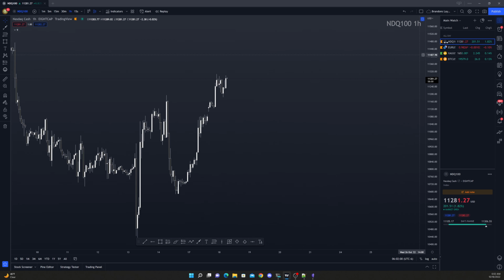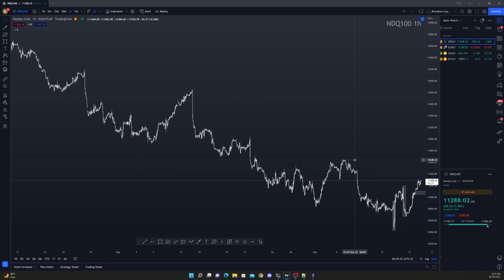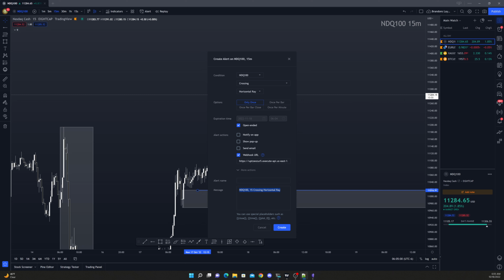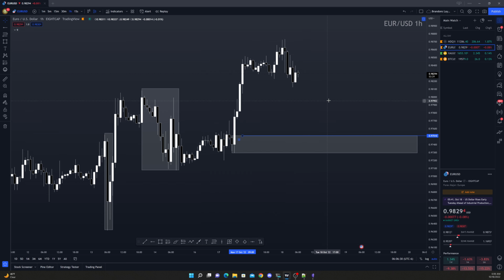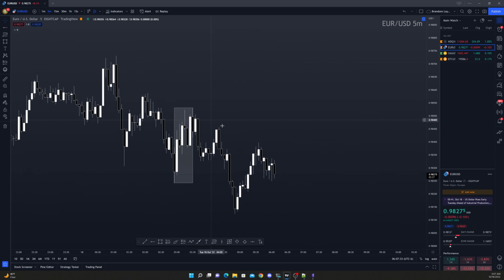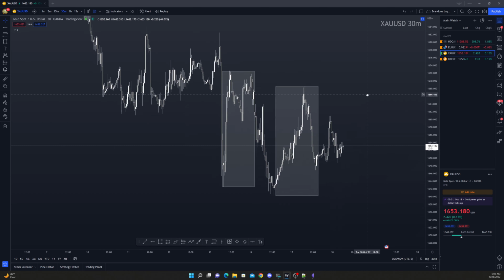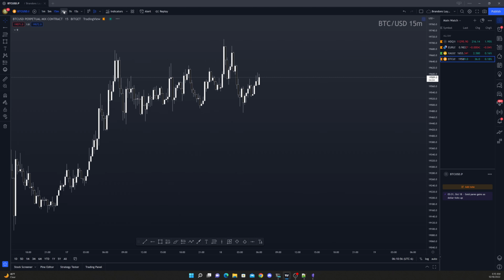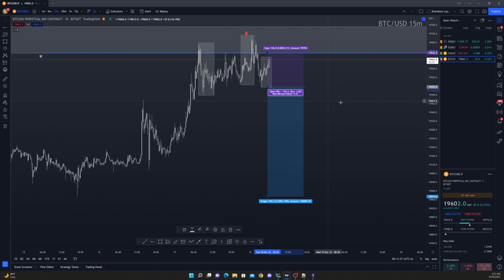Trade Ideas 10/18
Looking at NAS100, XAUUSD, EURUSD, and BTCUSD